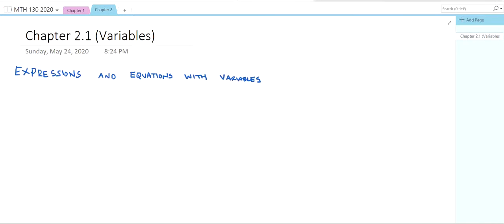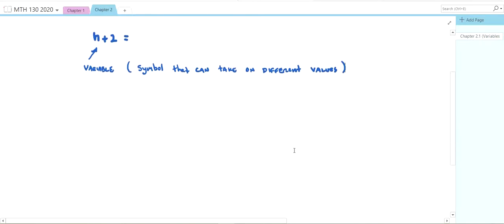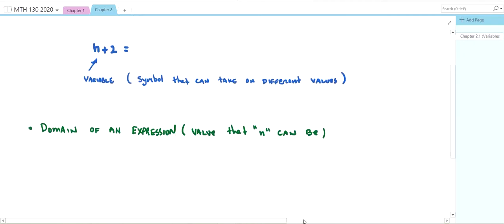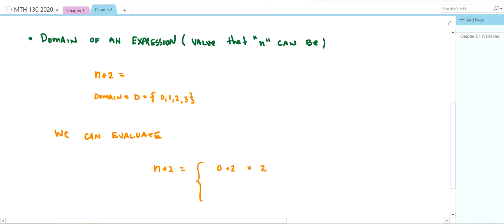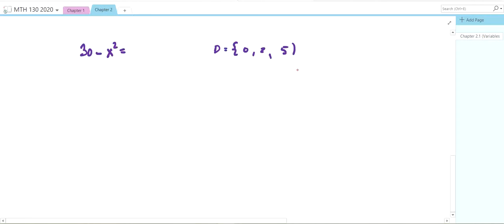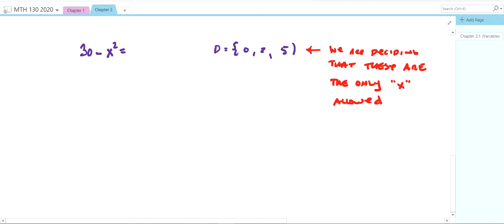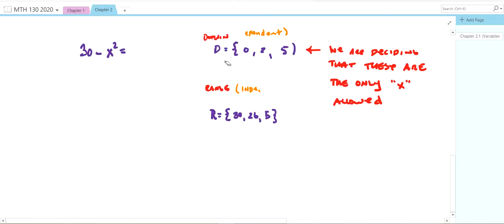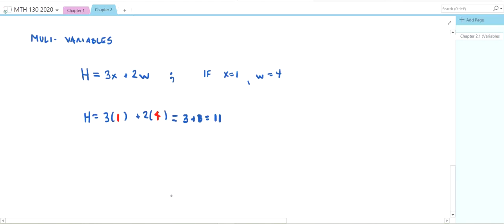MTH 130 Variables 2 1